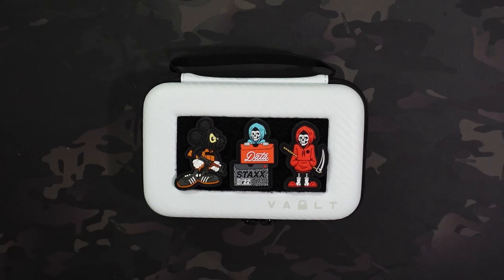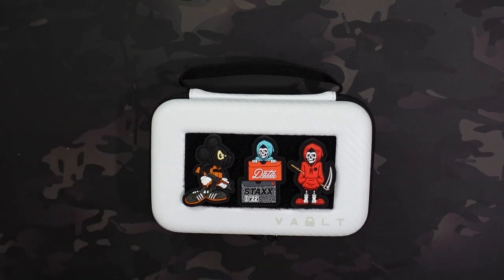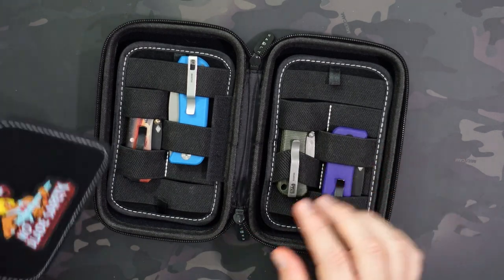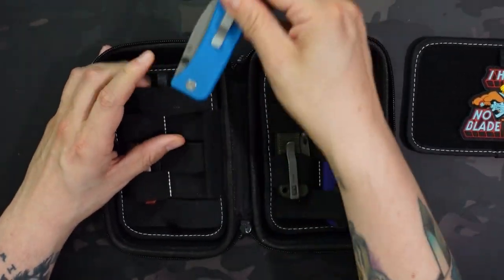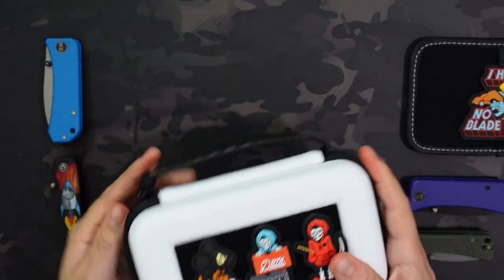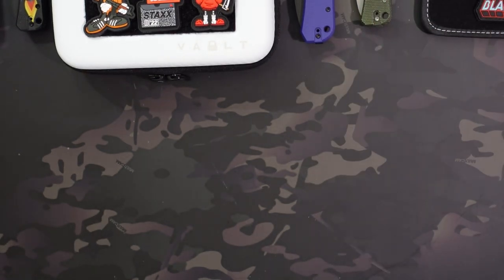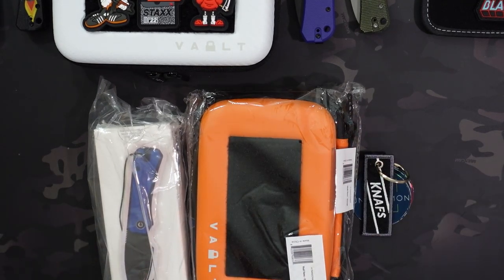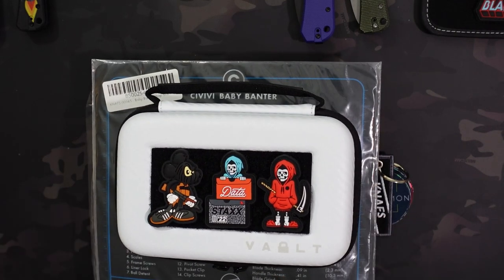Vault Nano by Vault Case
In this video I check out the new Vault Nano by Vault Case which is a miniature version of the full size vault case (7"x4.5"x2")

2. Must be 18 Years or older to enter.
3. One Entry per household.